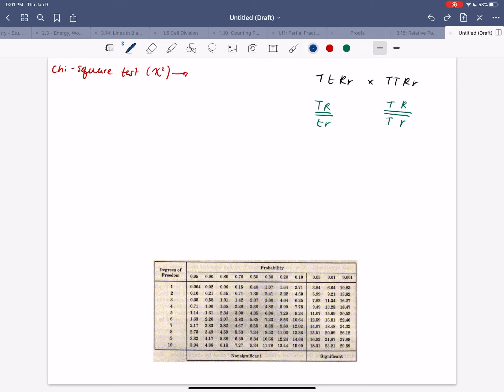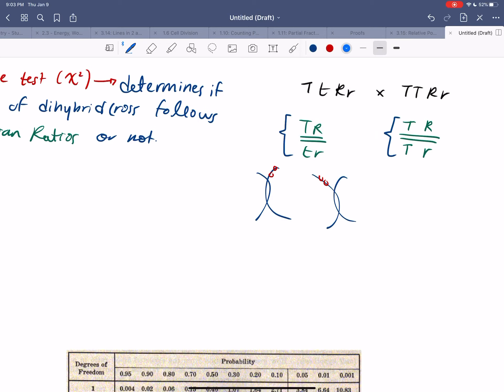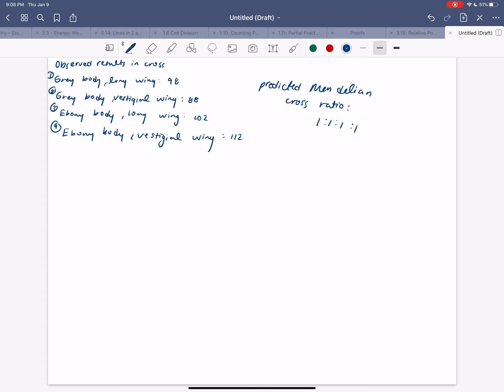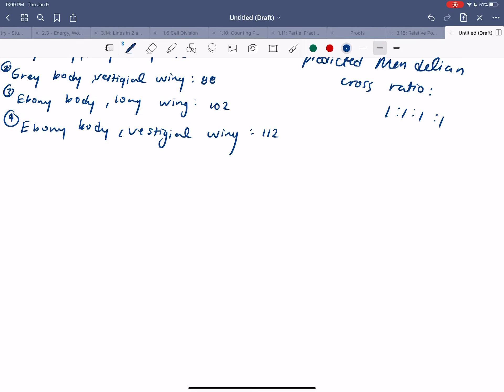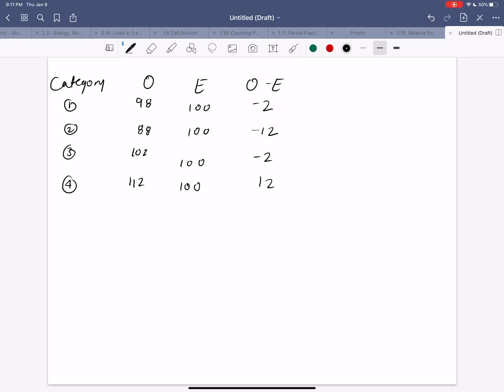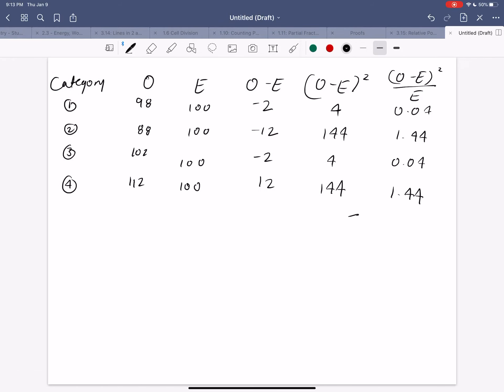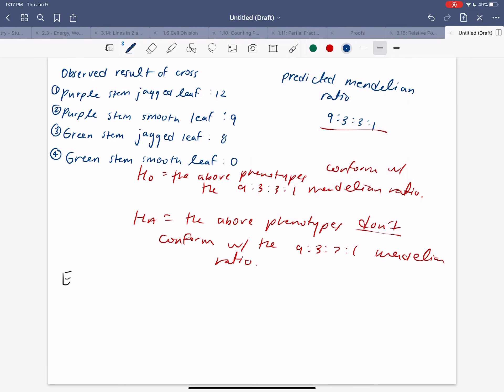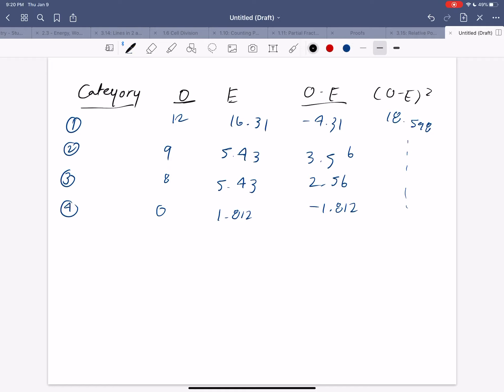Linked and Unlinked Genes: Using Chai-Square to Compare Dihybrid Outcomes with Mendelian Ratios